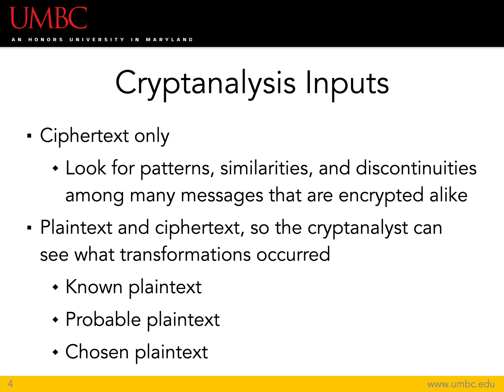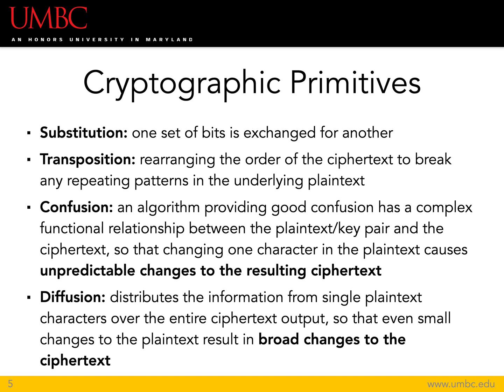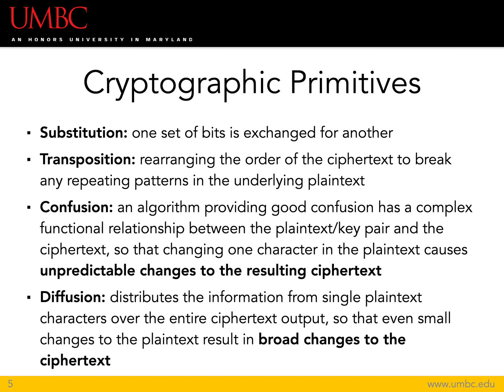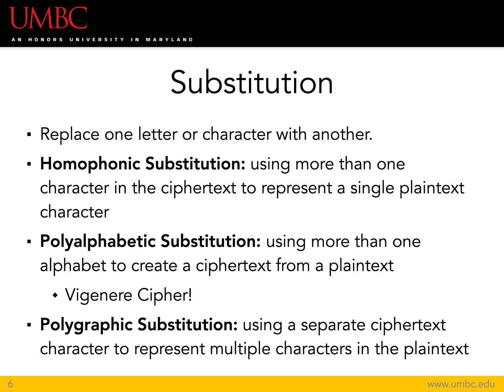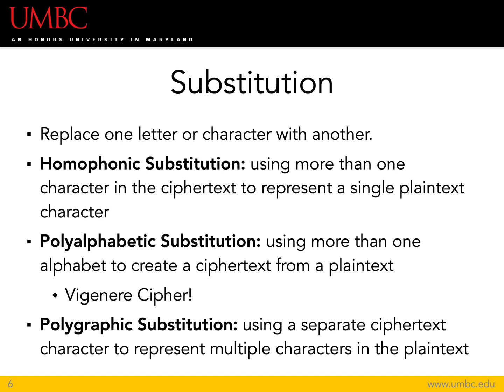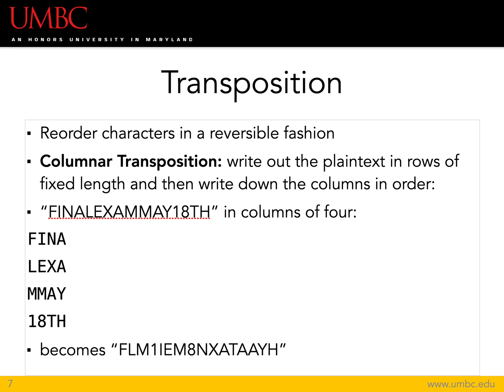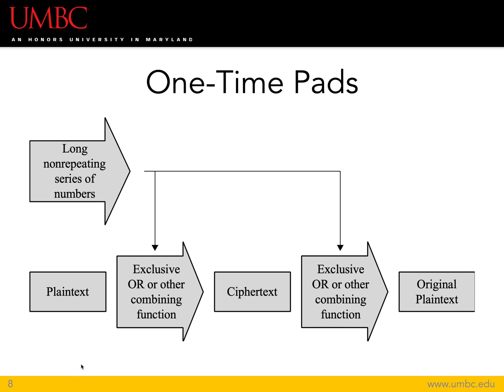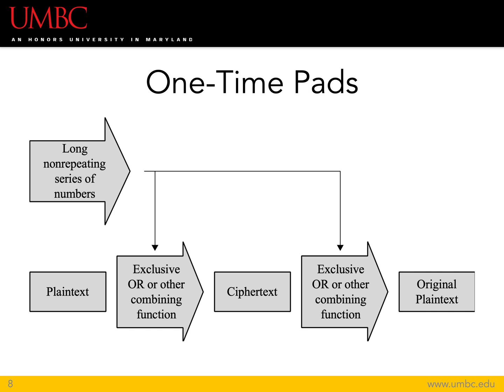12 More Cryptography Part 1